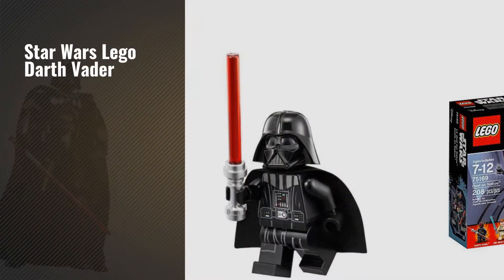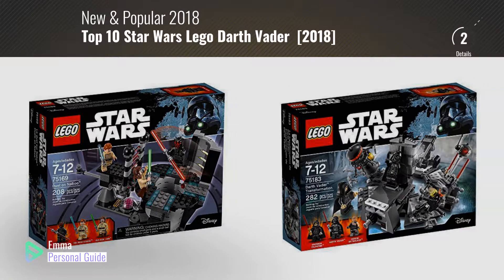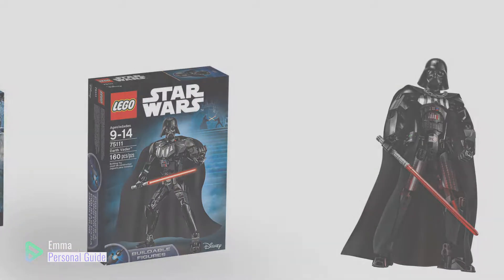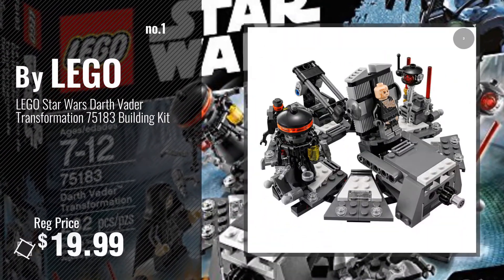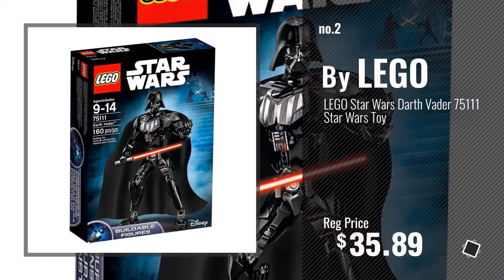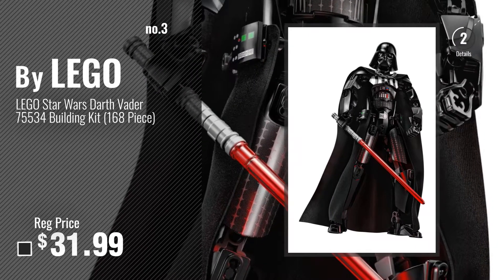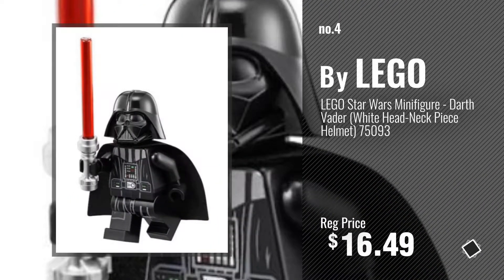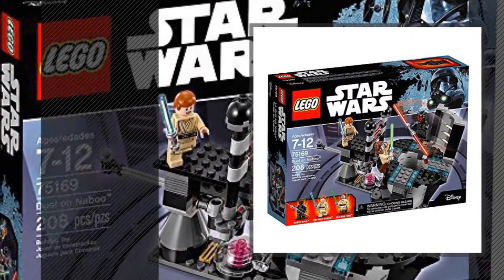Top 10 Star Wars Lego Darth Vader [2018]: LEGO Star Wars Darth Vader Transformation 75183 Building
- New! 2019 Black Friday / Cyber Monday Lego & Building Sets Deals and Updates.

Black Friday / Cyber Monday LEGO Star Wars Darth Vader Transformation 75183 Building Kit by LEGO

Black Friday / Cyber Monday LEGO Star Wars Darth Vader 75111 Star Wars Toy by LEGO

Black Friday / Cyber Monday LEGO Star Wars Darth Vader 75534 Building Kit (168 Piece) by LEGO

Black Friday / Cyber Monday LEGO Star Wars Minifigure - Darth Vader (White Head-Neck Piece Helmet) 75093 by LEGO

Black Friday / Cyber Monday LEGO Star Wars Duel on Naboo 75169 Star Wars Toy by LEGO

Black Friday / Cyber Monday LEGO Star Wars TIE Advanced Prototype 75128 by LEGO

Black Friday / Cyber Monday LEGO Star Wars Vader's TIE Advanced vs. A-Wing Starfighter 75150 by LEGO